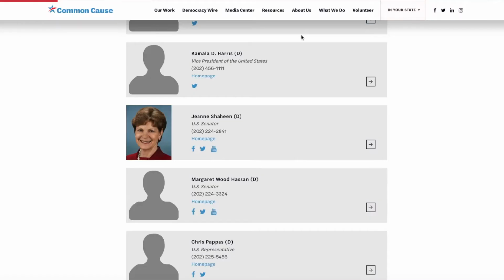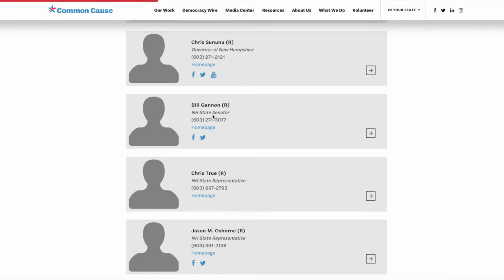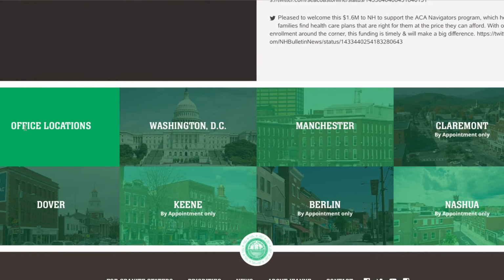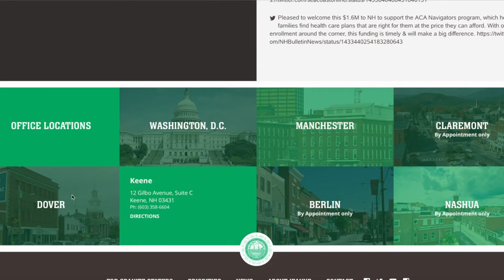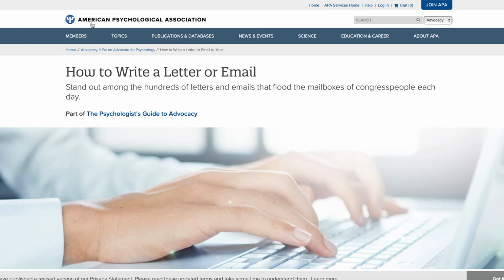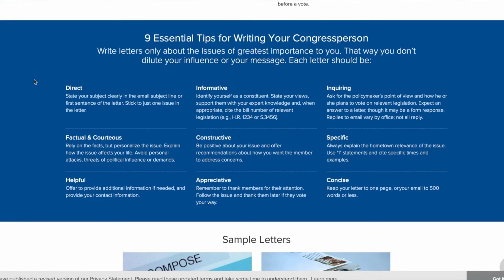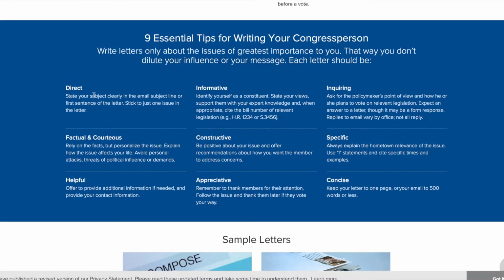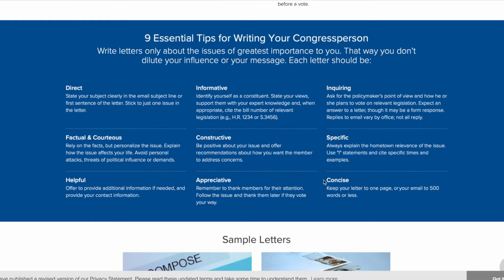How to Contact Your Congressional Representatives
Contacting your Congressmen and Senators is one of the quickest, simplest and most effective actions citizens can take to have an affect on your government and to let your representatives know what you think as well as what you expect from them as one of their constituents.

The American Psychological Association has a helpful guide for writing representatives with a few tips on how to effectively communicate with them:

Hey Patriots!  Take your food to the next level with Semper Savage Marinades and Dressings!  All natural ingredients make for Savage homemade flavor without added sugar, water or preservatives.  It's homemade flavor in a bottle...and You're Gonna Love It!

Veteran owned, family operated!